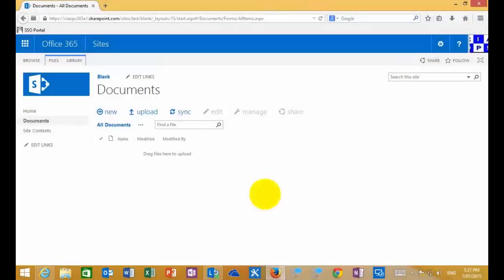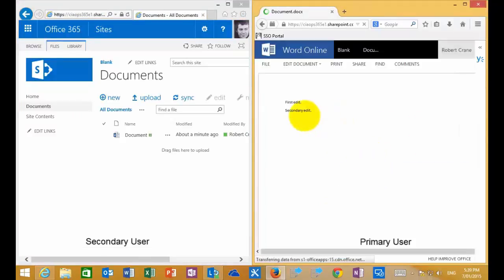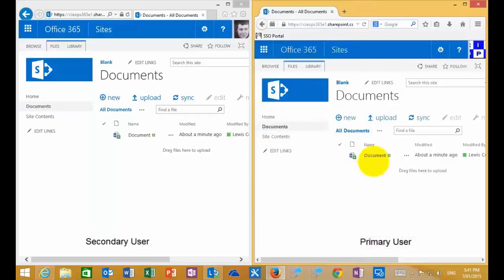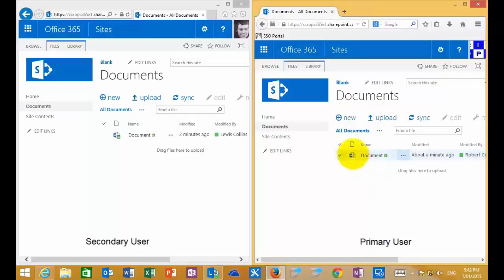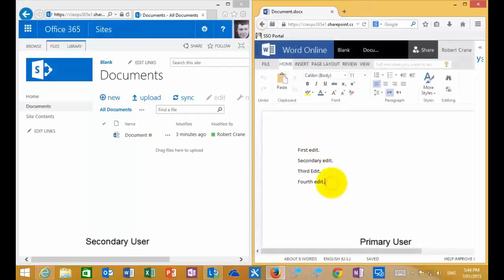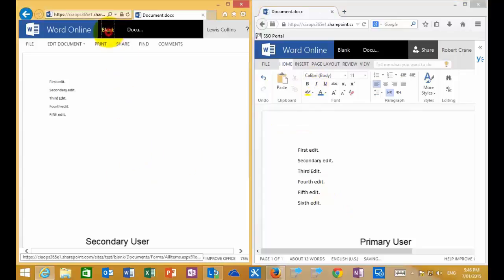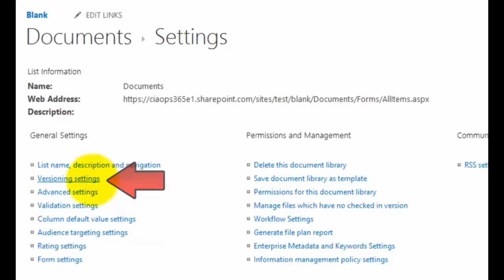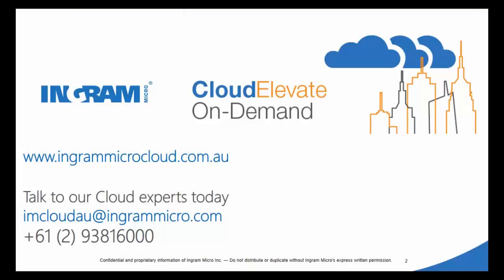SharePoint Online Document Check In/Out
This video shows you the process of document check in and out using SharePoint Online Document Libraries.